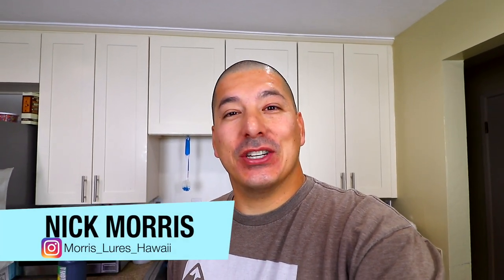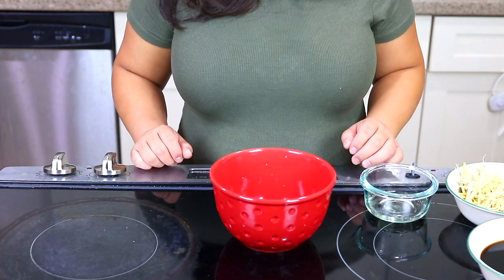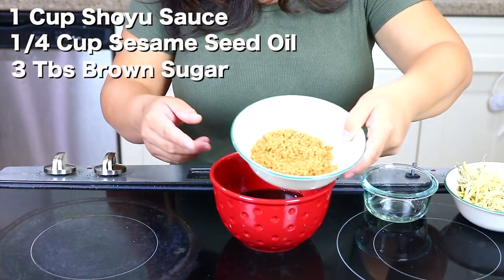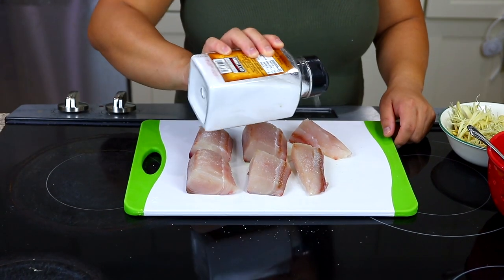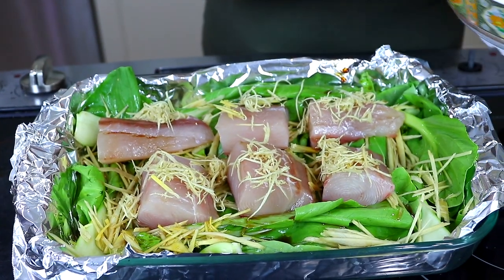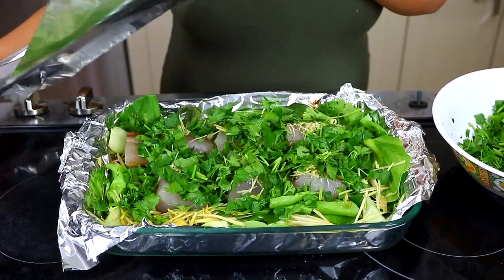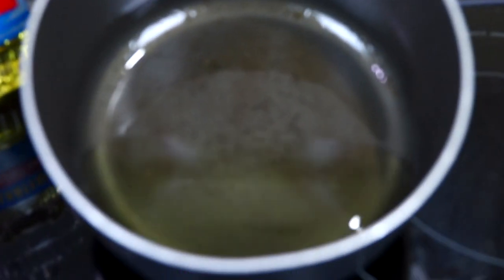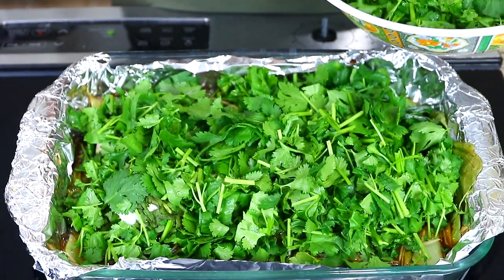Wahoo Catch Clean and Cook | Simple steamed fish fillet recipe | Fishing in Hawaii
My wife Alisha will show you how to make one her most favorite fish dishes.  She loves steamed fish Chinese Style.

Cook time is 20-25 Minutes
Prep Time is 10-15 Minutes